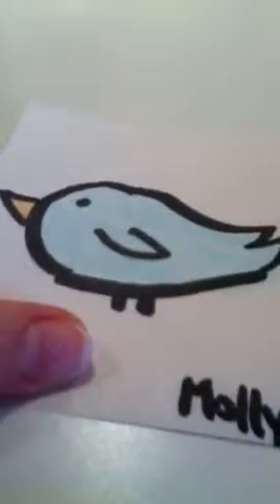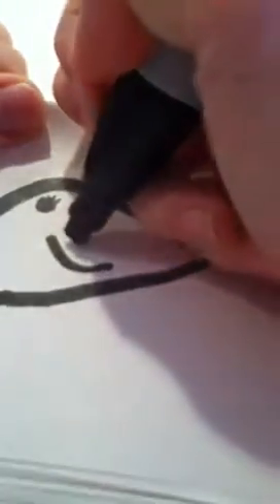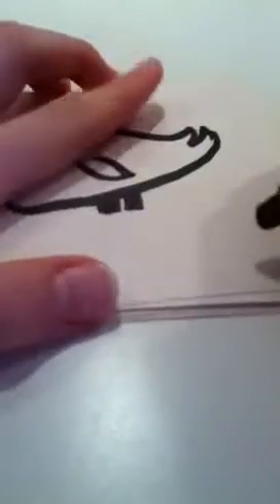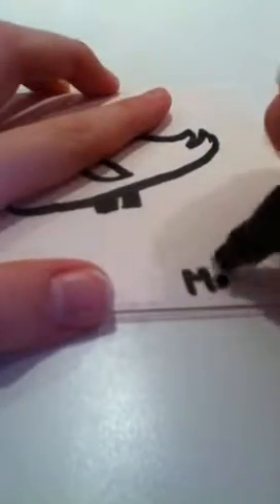How to draw a bird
A cute and easy bird to draw!